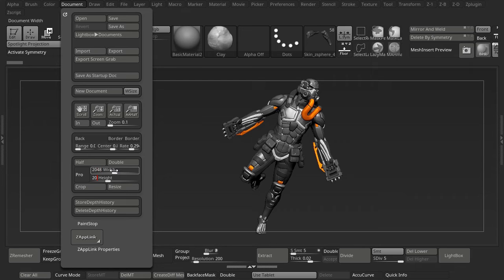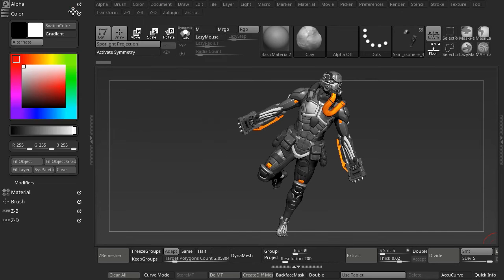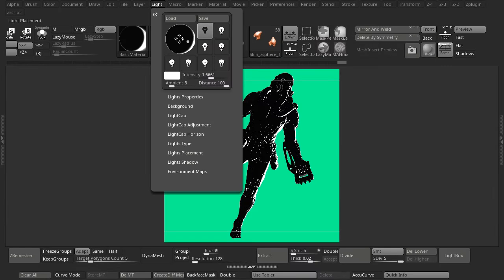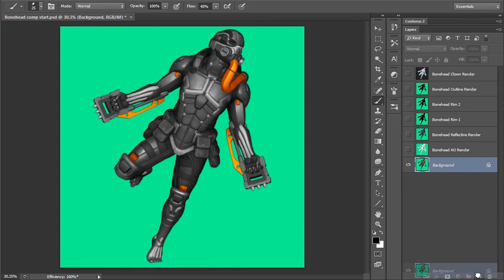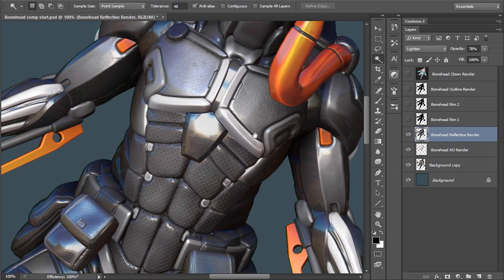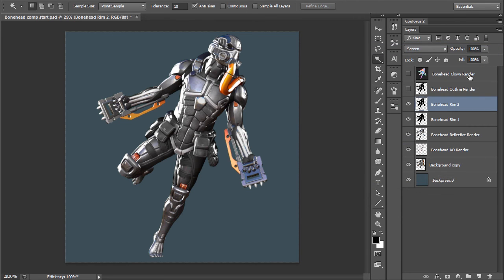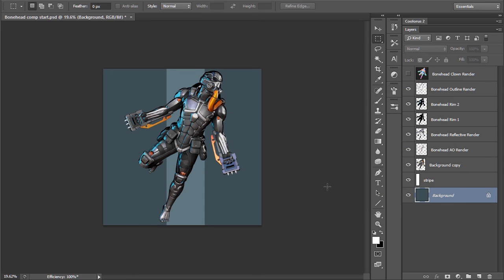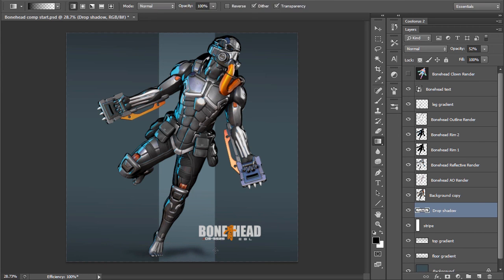How to Render in Zbrush and Composite in Photoshop